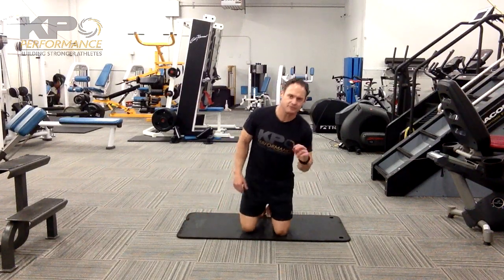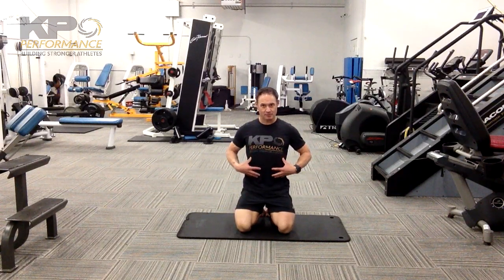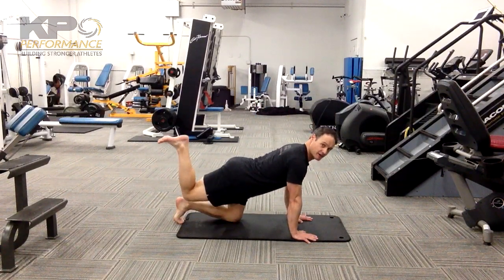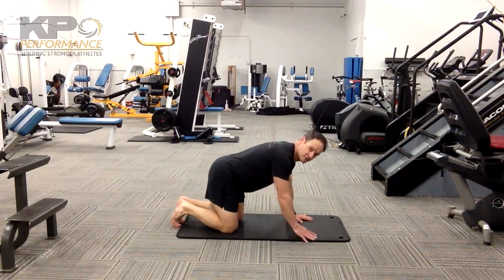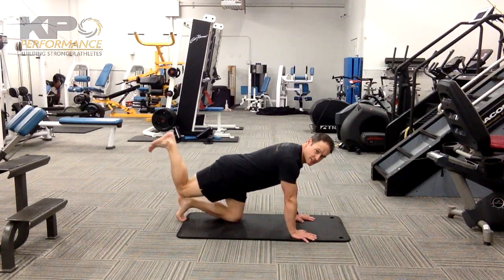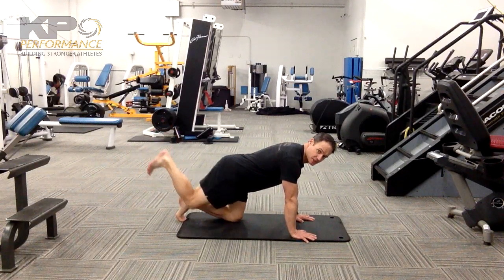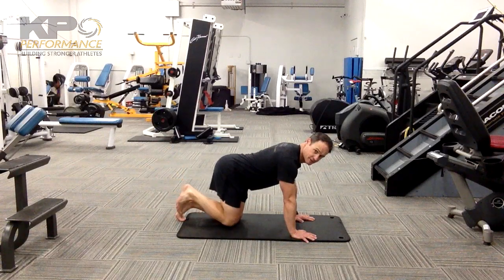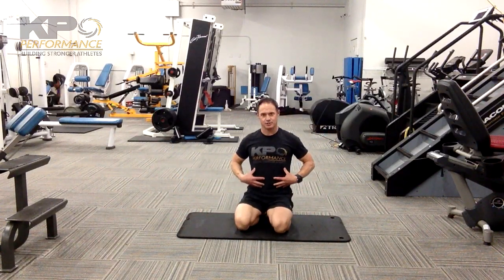Quadruped Hip Extension